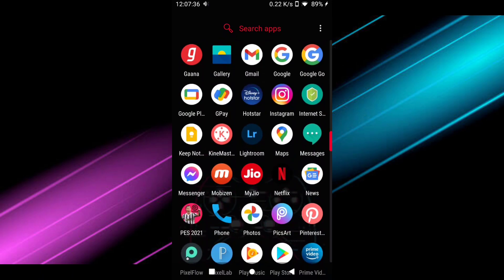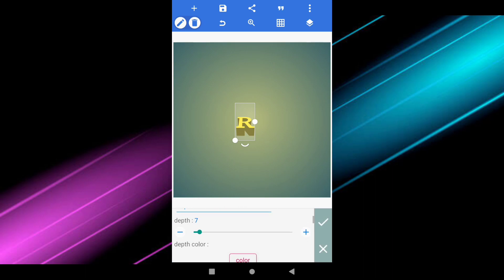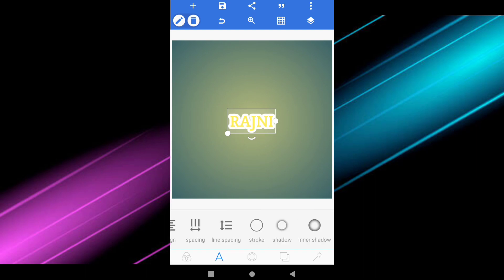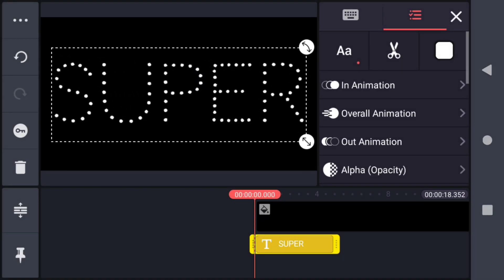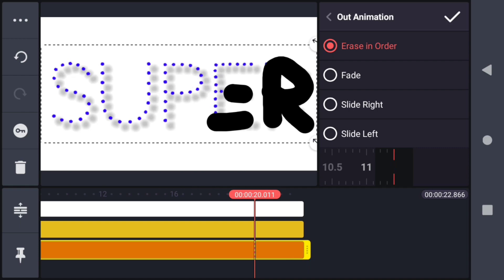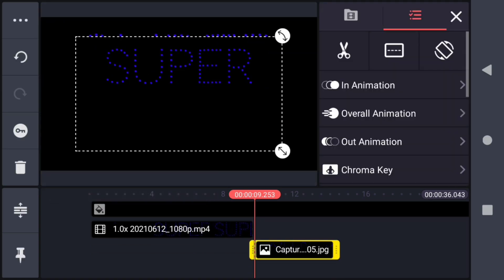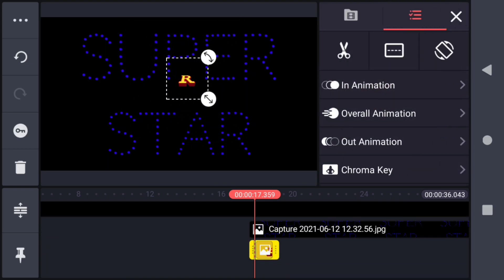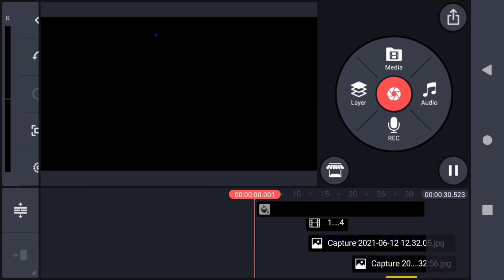Make Superstar Rajni Annamalai🔥🔥 Retro Title Card Easily Using Kinemaster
Our channel is about tutorials. We cover lots of cool stuff such as kinemaster, alight motion, and thumbnail tutorials.